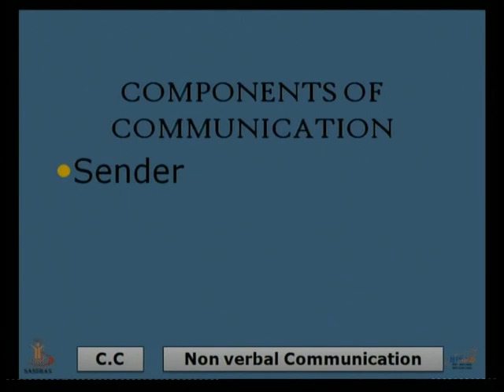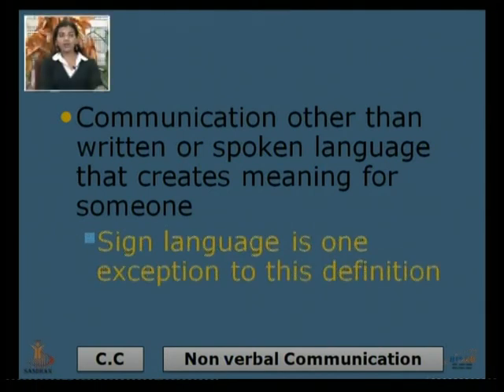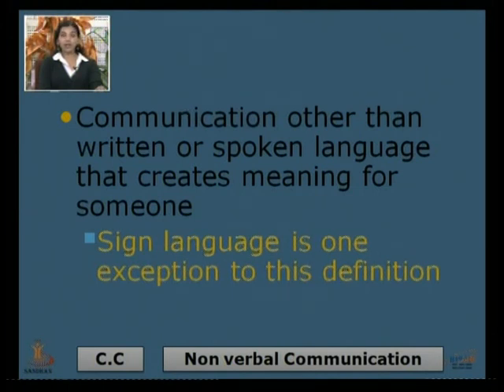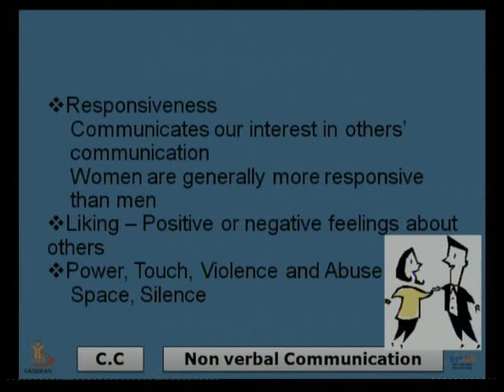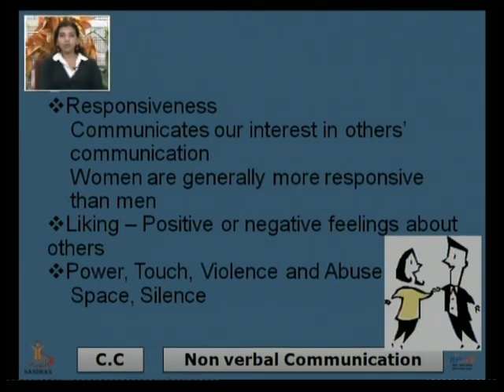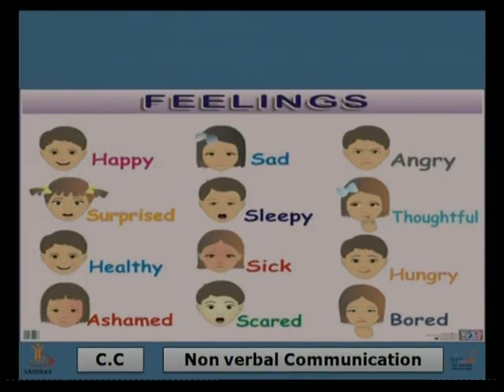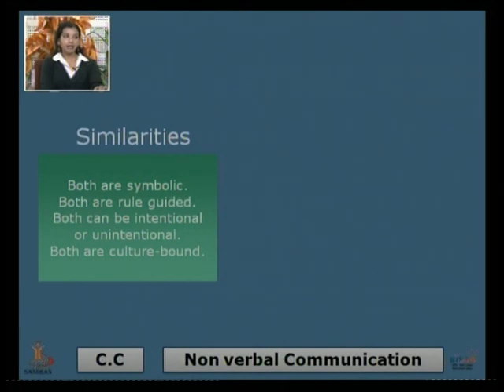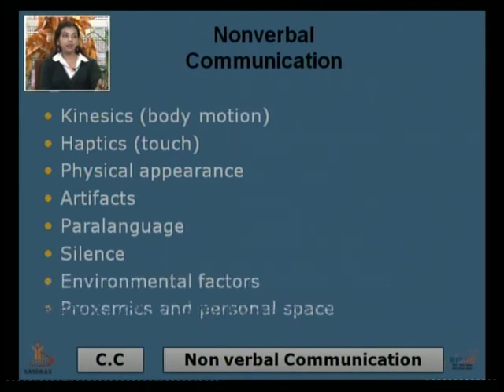NON VERBAL COMMUNICATION 01